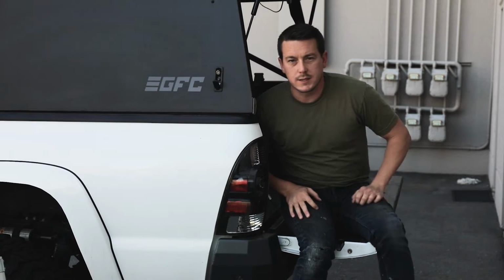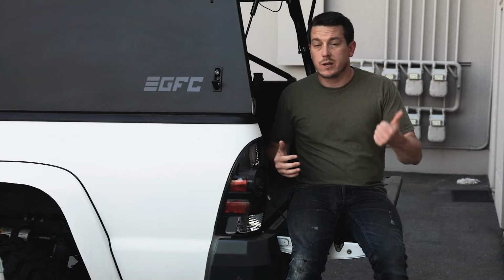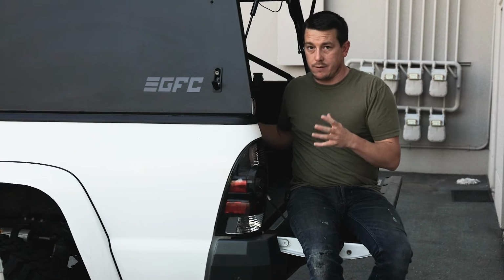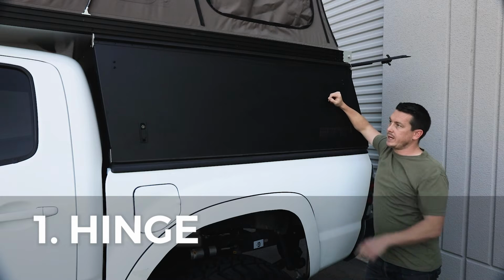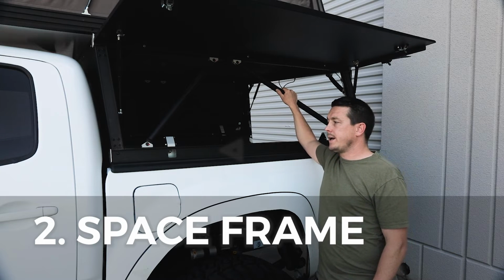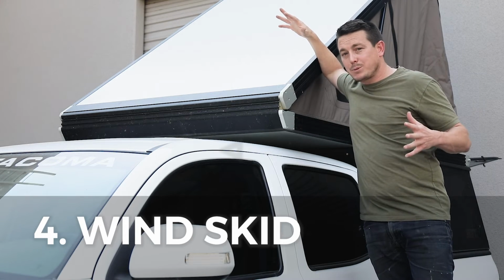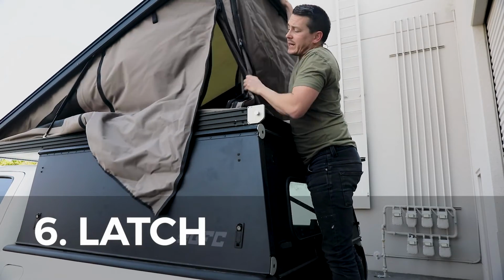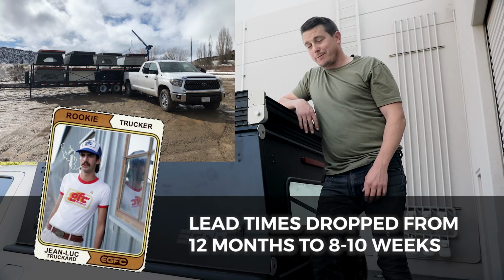Top 6 Changes on the GFC V2 Camper - Review & Overview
Here are the top 6 changes on the Go Fast Camper (GFC) V2. V2 has been long awaited by many and I wanted to share with you guys what changed and in detail - exactly how it's so much better than V1. With the new changes, their white glove delivery service, and the decreased lead times - GFC has absolutely crushed it with V2. For a full post on the V2 camper, check out TrailTacoma.com for more.